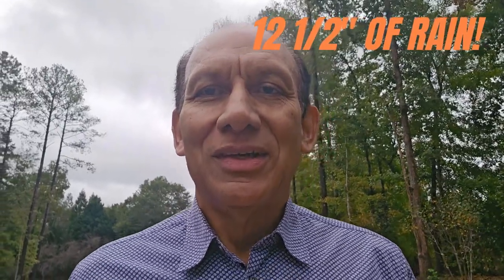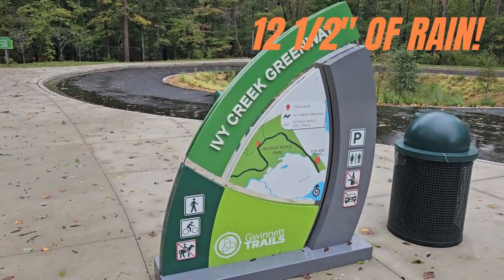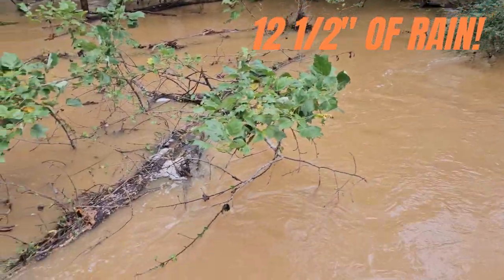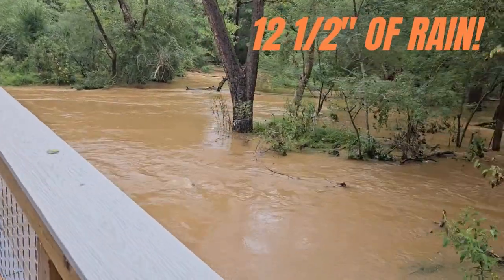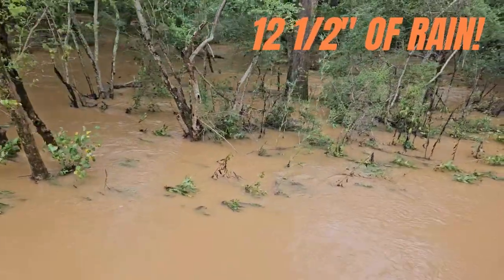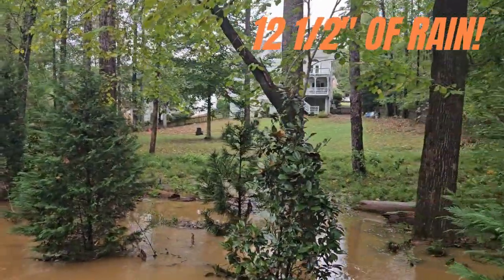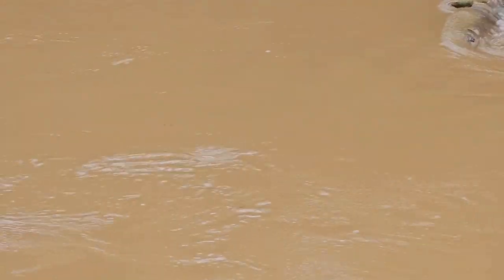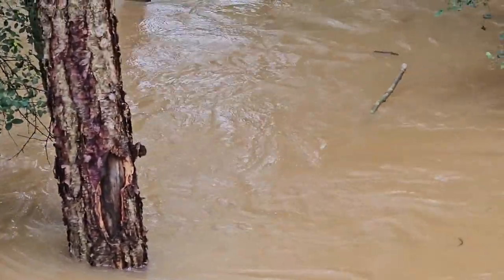| Bob reports on Suwanee Creek Flooding | Bob Menzies | REALTOR®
Bob your local realtor reporting on Creek flooding in Suwanee, Georgia
Bob Menzies | REALTOR®
CENTURY 21 Connect Realty